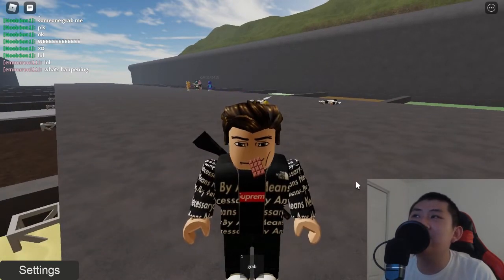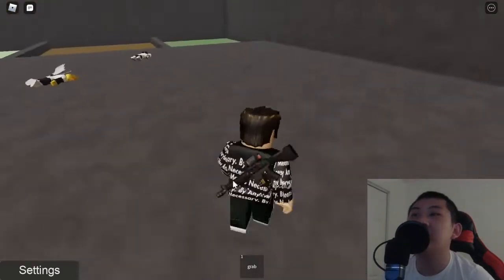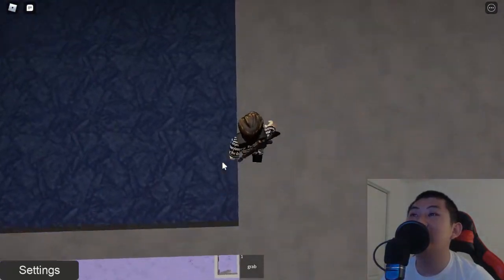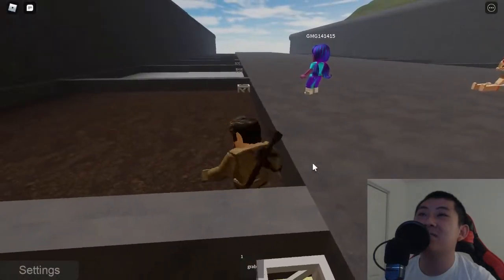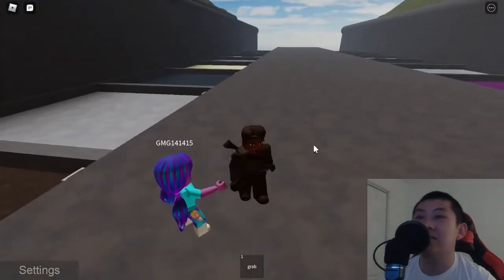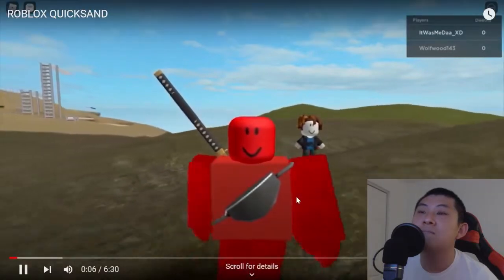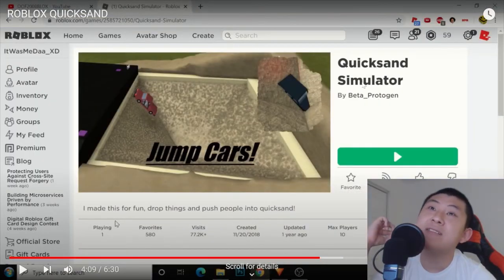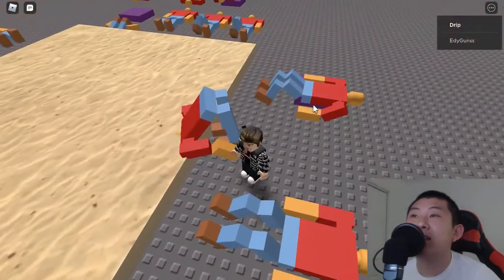REVISIT ROBLOX QUICKSAND (CLOSED)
if you read the title said “closed” on my video roblox game is officially closed for good reason i’m suggesting you to play another quicksand game.

i play this game back from 2020 this video has over 9000 views. the game that can step on quicksand sink and drown. the script made by someone else good job looking interesting

My roblox group join here! There is no game and clothing sale

Still working in progress i don’t think open link

Kevin McLeod's music links "look down"